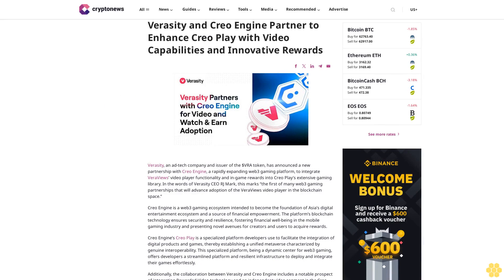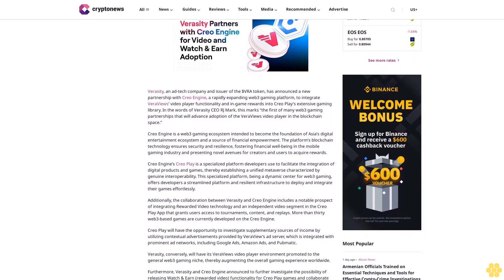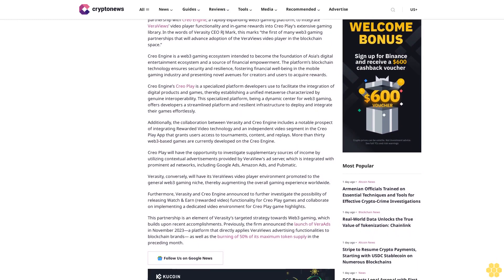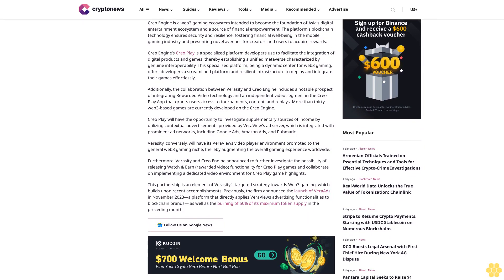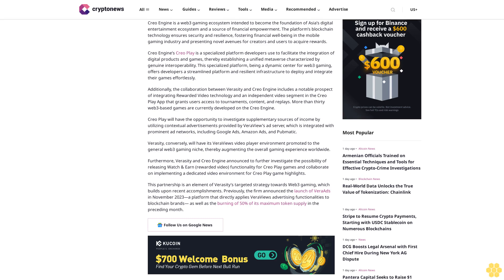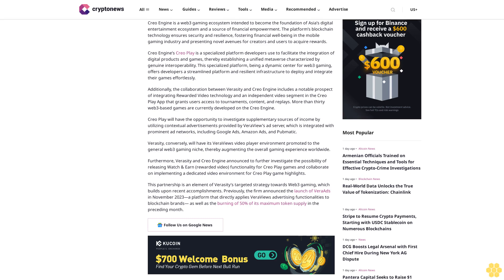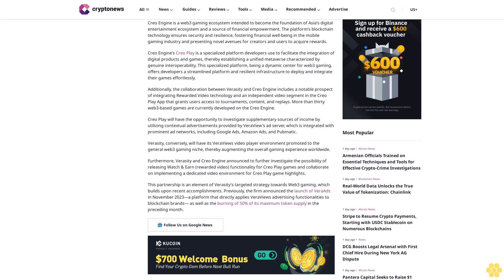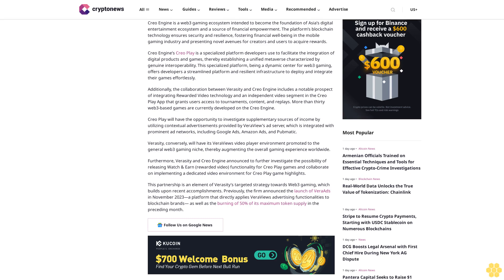Verasity and Creo Engine Partner to Enhance Creo Play with Video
Verasity, an ad-tech company and issuer of the $VRA token, has announced a new partnership with Creo Engine, a rapidly expanding web3 gaming platform, to integrate VeraViews’ video player functionality and in-game rewards into Creo Play’s extensive gaming library. In the words of Verasity CEO RJ Mark, this marks “the first of many web3 gaming partnerships that will advance adoption of the VeraViews video player in the blockchain space.”

Creo Engine is a web3 gaming ecosystem intended to become the foundation of Asia’s digital entertainment ecosystem and a source of financial empowerment. The platform’s blockchain technology ensures security and resilience, fostering financial well-being in the mobile gaming industry and presenting novel avenues for creators and users to acquire rewards.

Creo Engine’s Creo Play is a specialized platform developers use to facilitate the integration of digital products and games, thereby establishing a unified metaverse characterized by genuine interoperability. This specialized platform, being a dynamic center for web3 gaming, offers developers a streamlined platform and resilient infrastructure to deploy and integrate their games effortlessly.

Additionally, the collaboration between Verasity and Creo Engine includes a notable prospect of integrating Rewarded Video technology and an independent video segment in the Creo Play App that grants users access to tournaments, content, and replays. More than thirty web3-based games are currently developed on the Creo Engine.

Creo Play will have the opportunity to investigate supplementary sources of income by utilizing contextual advertisements provided by VeraView’s ad server, which is integrated with prominent ad networks, including Google Ads, Amazon Ads, and Pubmatic.

Verasity, conversely, will have its VeraViews video player environment promoted to the general web3 gaming niche, thereby augmenting the overall gaming experience worldwide.

Furthermore, Verasity and Creo Engine announced to further investigate the possibility of releasing Watch & Earn (rewarded video) functionality for Creo Play games and collaborate on implementing a dedicated video environment for Creo Play game highlights.

This partnership is an element of Verasity’s targeted strategy towards Web3 gaming, which builds upon recent accomplishments. Previously, the firm announced the launch of VeraAds in November 2023—a platform that directly applies VeraViews advertising functionalities to blockchain brands— as well as the burning of 50% of its maximum token supply in the preceding month.